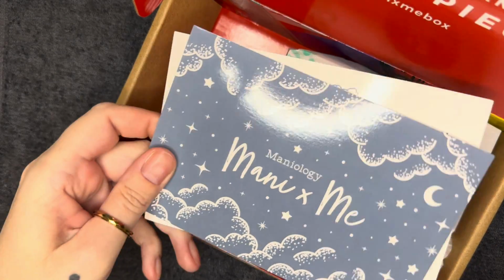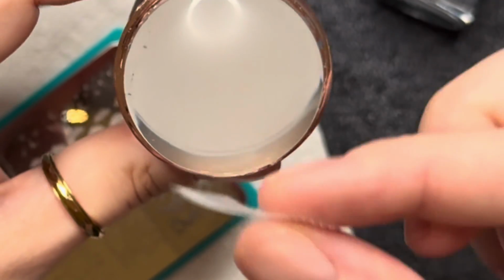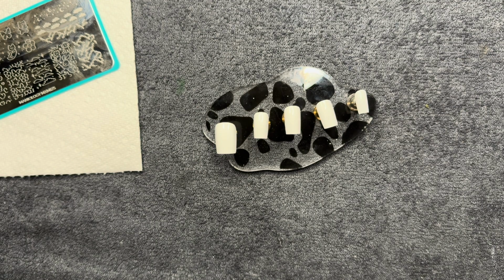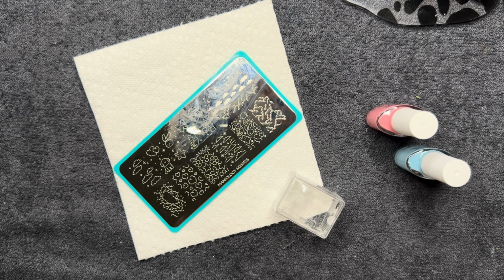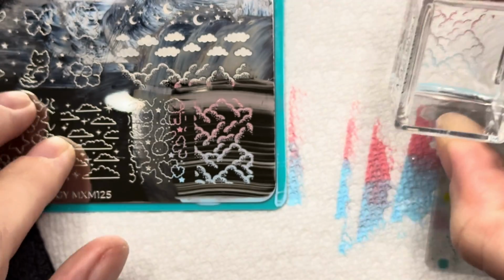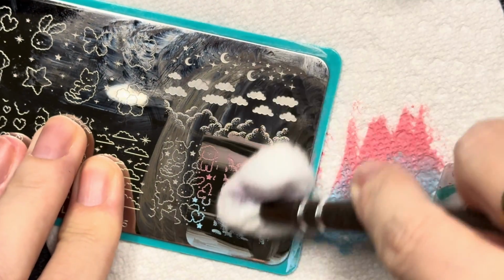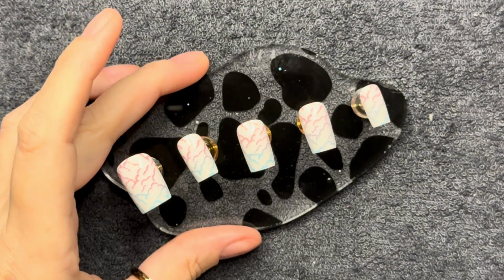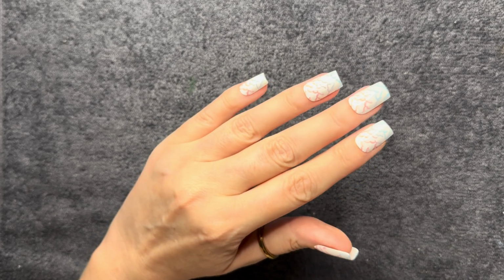MANIOLOGY MANI X ME SUBSCRIPTION BOX APRIL 2024 | OMBRE STAMPING | 100% NAIL POLISH MANICURE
Hey you gorgeous weirdos! Am I a nail polish girly now? Are YOU a nail polish girly??
Hope you're having an amazing day! Love you bye!
MK

Products:
- Full cover nail extensions
- Press on nail stand
- BTArtbox adhesive tabs
- Cotton claw grabby thing
- Born Pretty steaming polish set
- Sally Hansen polish top coat GLOSSY
- Sally Hansen polish top coat MATTE

***AMAZON FAVES***

Marlakris_dips